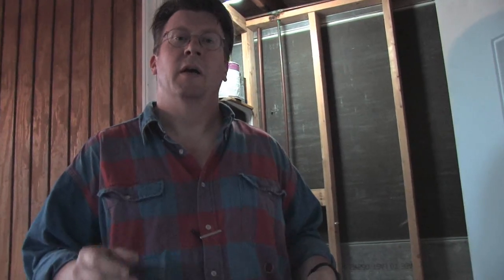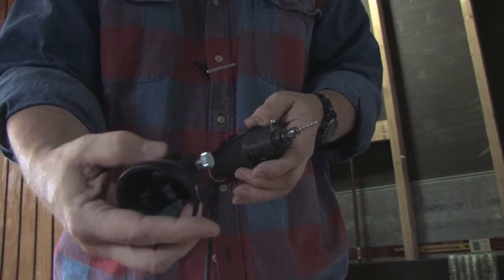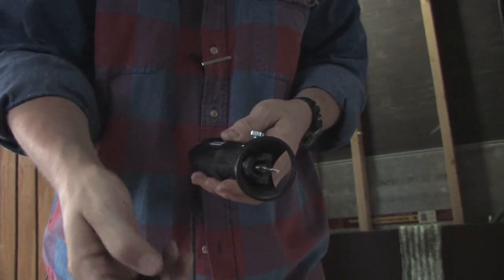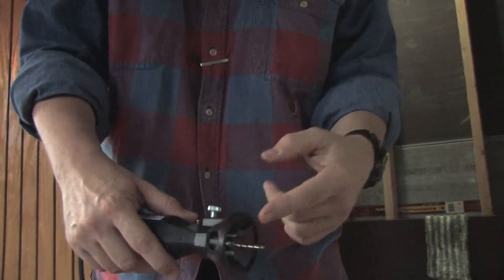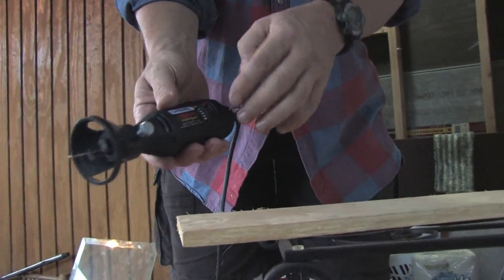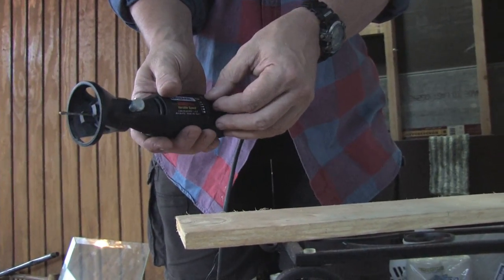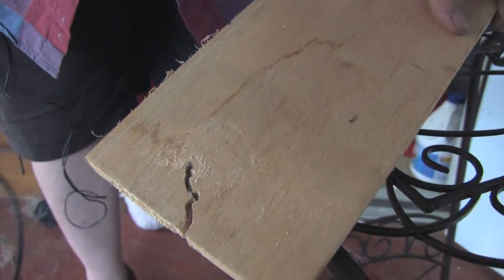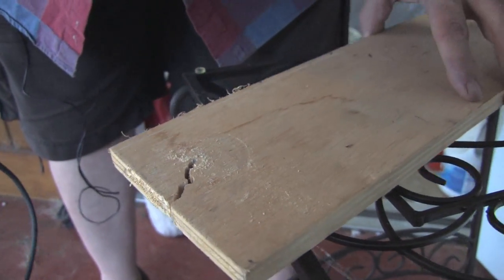Using a Dremel Tool : Dremel Scroll Saw Tutorial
The scroll saw attachment to a Dremel tool can be used to cut random shapes into a variety of materials. Be sure to wear eye protection when using this high-speed rotary tool with tips from a professional carpenter in this free video on Dremel tools.